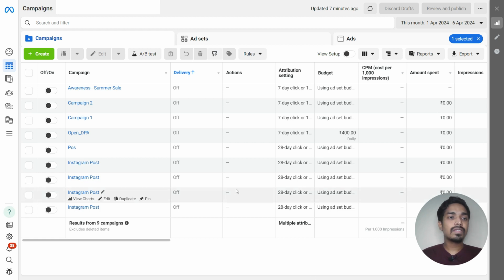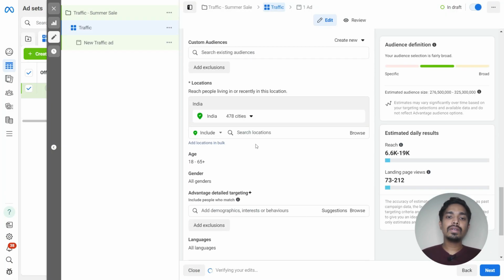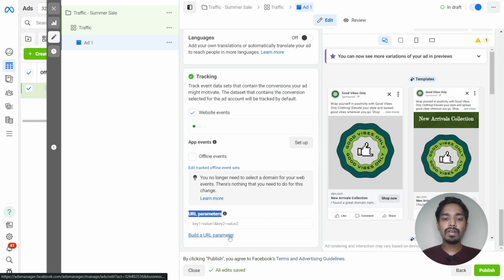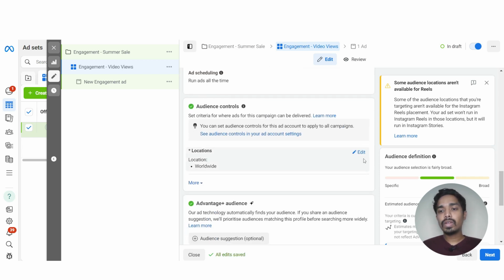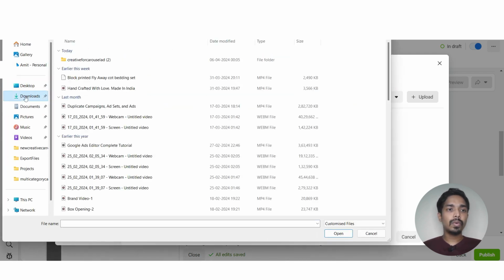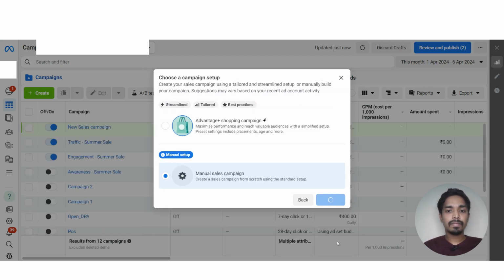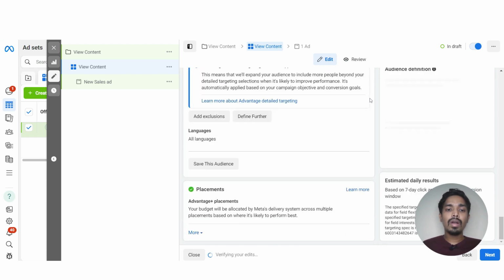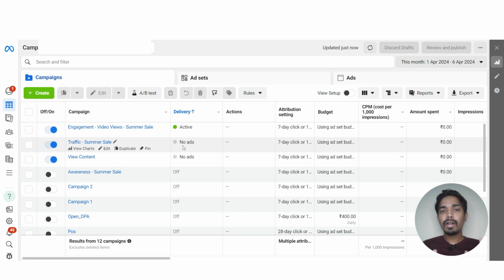Create Facebook Ads Consideration Campaign in Ads Manager | Traffic, Video Views And View Content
In this tutorial video, you will learn how to create a Facebook Ads Traffic, Video Views, and View Content campaign in the Meta Ads Manager. These campaigns are middle-of-the-funnel campaigns, also known as Facebook Ads Consideration campaigns, where our goal is to encourage people to learn more about our products and services.

0:00 Introduction To Consideration Campaign
0:23 Facebook Ads Traffic Campaign
4:35 Facebook Ads Video Views Campaign
9:57 Facebook Ads View Content Optimized Conversion Campaign